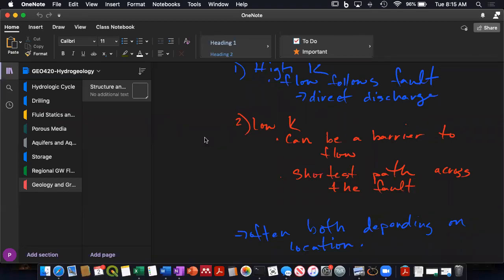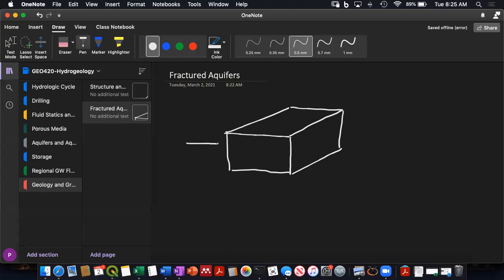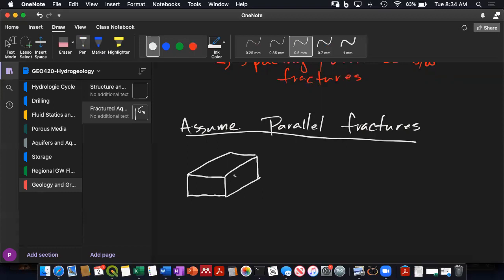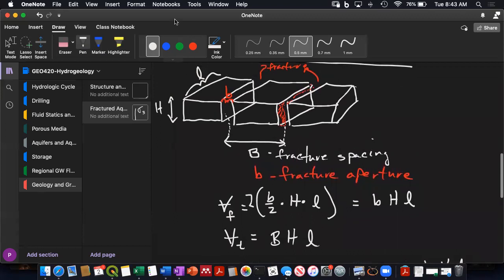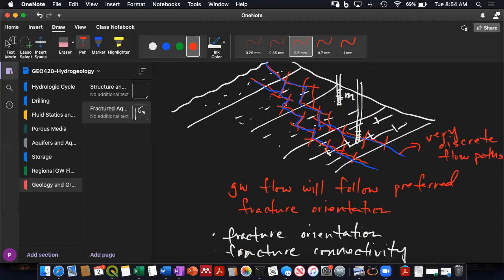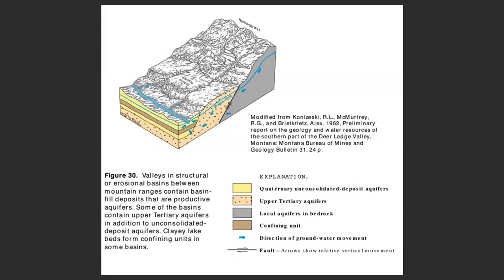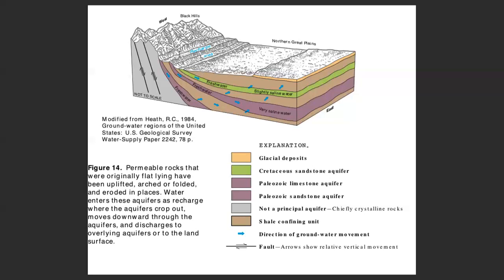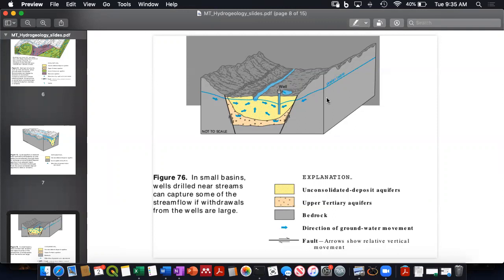Geology and Groundwater Regions of Montana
Coupling geology and groundwater.  Geologic history and groundwater regions of Montana.